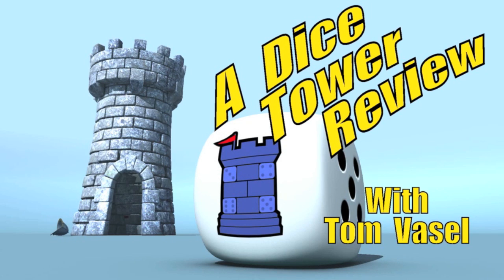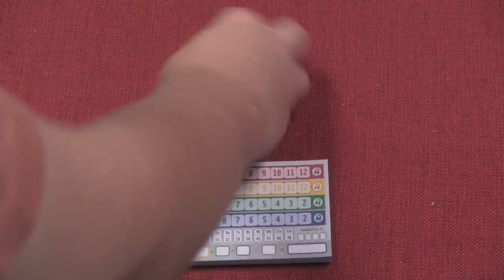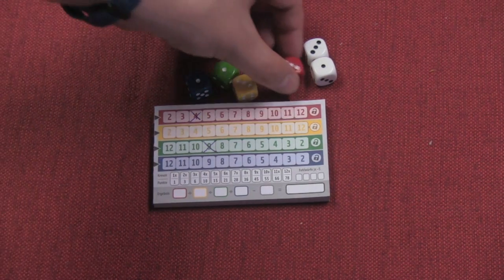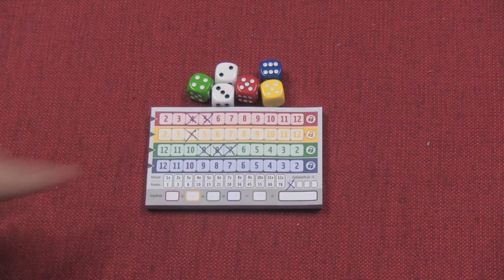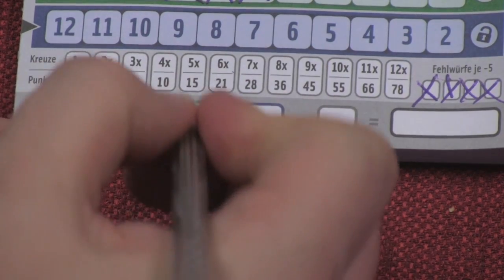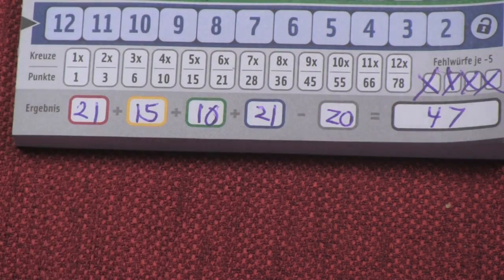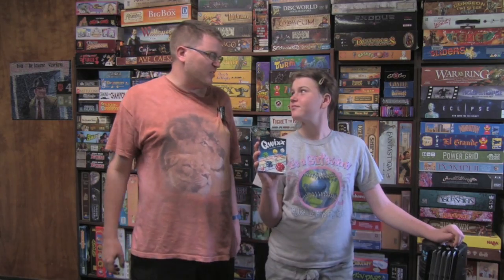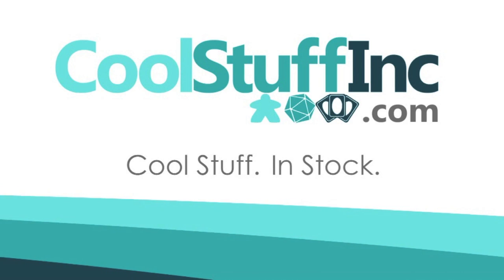Qwixx Review - with Tom and Melody Vasel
Tom and Melody look at this Spiel des Jahres nominee

00:00 - Introduction
01:02 - Game overview
04:26 - Final thoughts